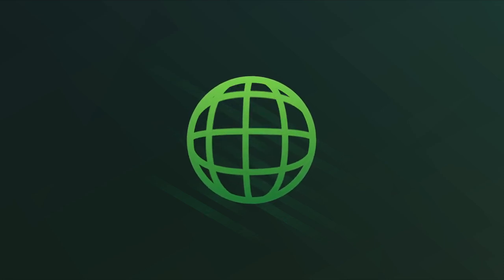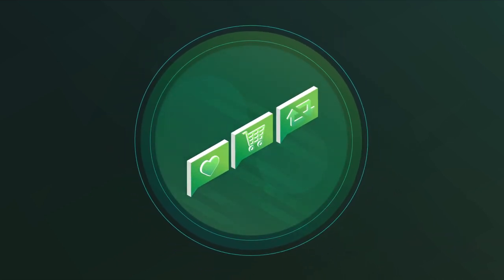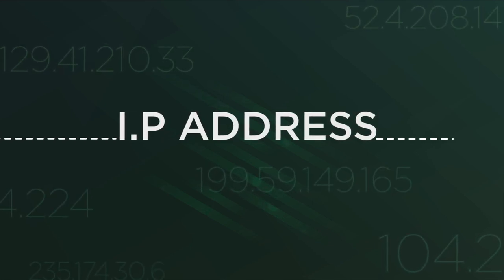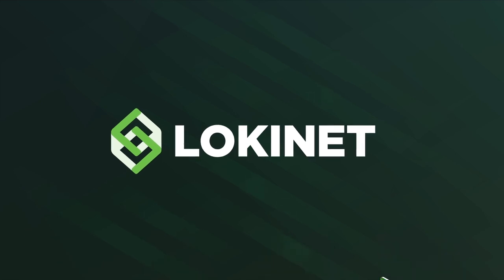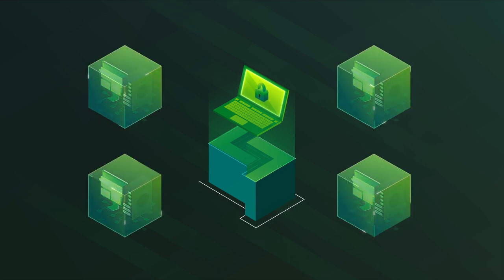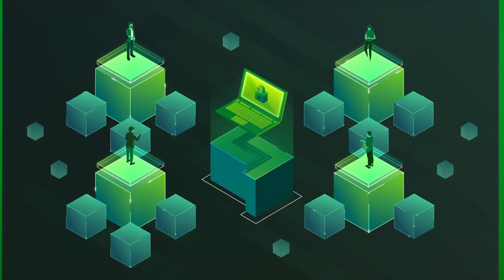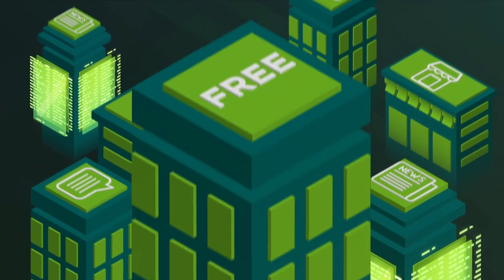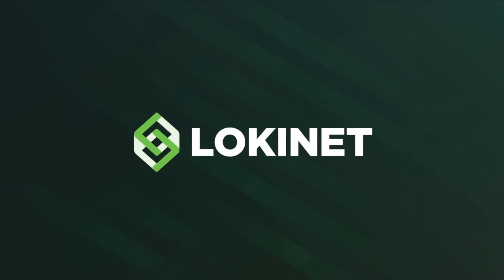This is Lokinet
Lokinet is a new onion router. It provides you with anonymity, privacy, and censorship resistance when you're exploring online.

Lokinet leverages the Loki Network to bring truly low-latency onion routing to everyone in the world.